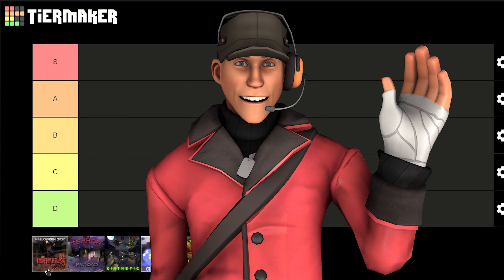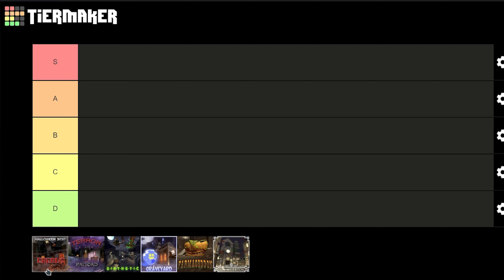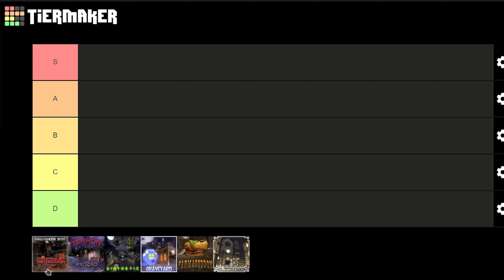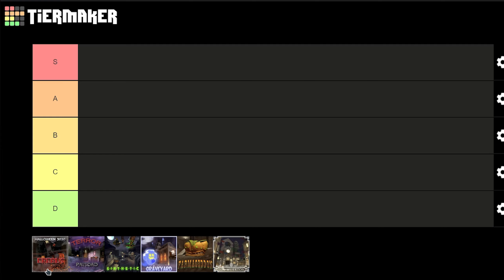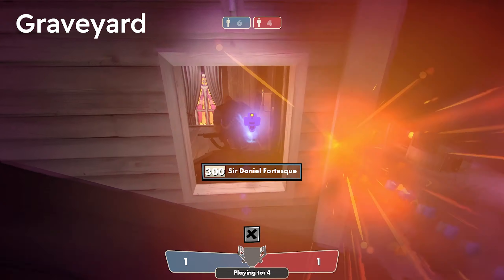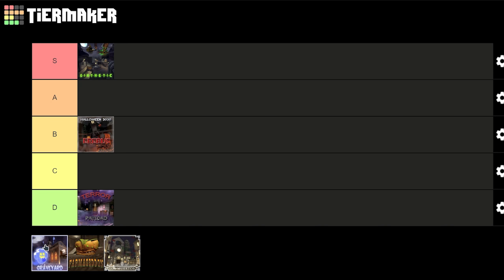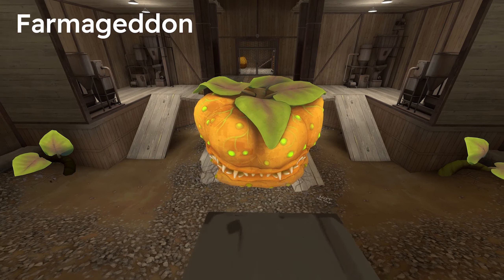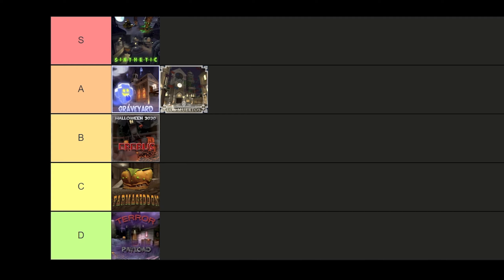TF2 New Halloween Maps Tier List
Any amount helps. Donations will appear on the ending of a video. (Only on longer videos, not on short clips.)

You can use them for free. Credit me whenever you can. Do not make money directly off of my posters.

tf2 funny
tf2 meme
tf2 funny clip
tf2 funny meme
tf2 short
tf2 short clip
tf2 remyie